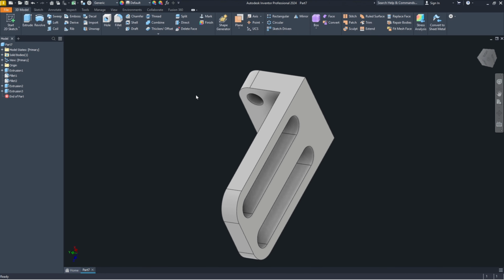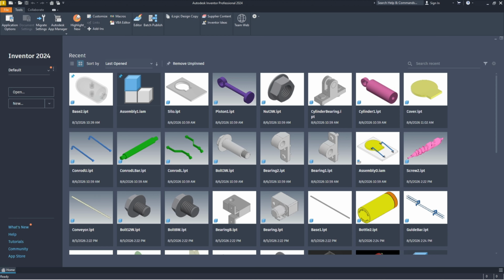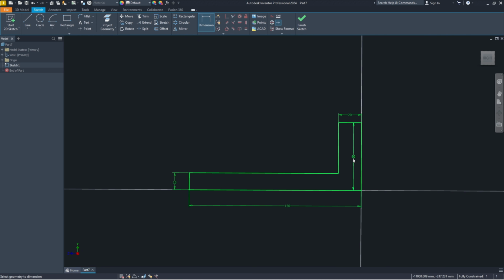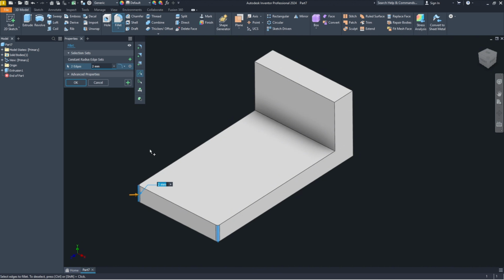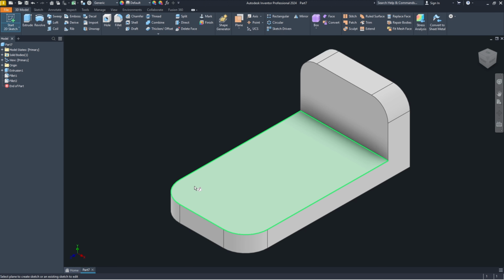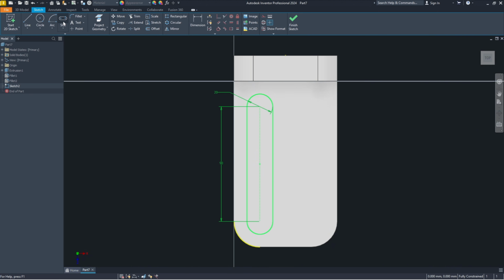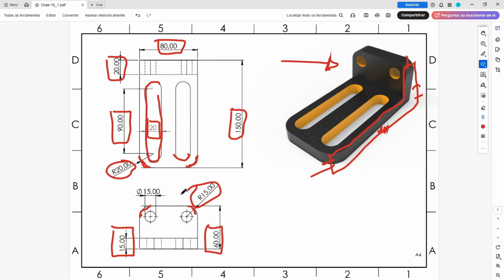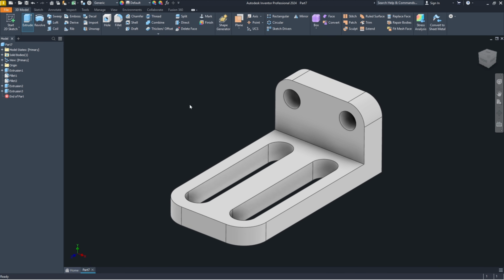Autodesk Inventor Beginner Series - How to make a Slot #16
In this tutorial we used:
In this CAD tutorial we'll use the features:

Extrude: This is the most fundamental command used to turn a 2D sketch into a 3D solid. It works by extending a sketch profile in a straight line, either to add material (a "join" operation) or to remove material (a "cut" operation).

Fillet: This command creates a smooth, rounded edge on a part by adding or removing material. You can choose a constant radius for a uniform curve or a variable radius for a curve that changes along the edge.

Hole: This is a specialized tool for creating different types of holes in a part. Unlike an Extrude Cut, which just pushes a profile straight through, the Hole command offers options for various hole types, including simple, tapped (threaded), clearance, or countersunk holes. It saves time and ensures accuracy by automatically handling the geometry and thread specifications without having to manually sketch all the details.